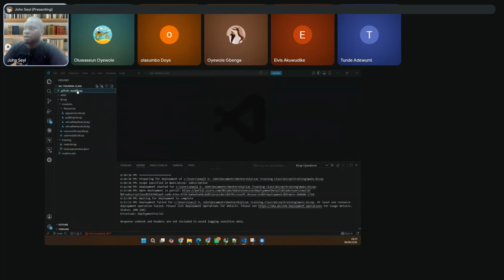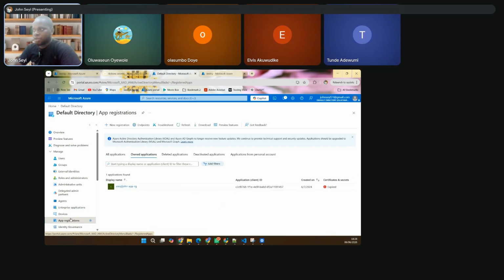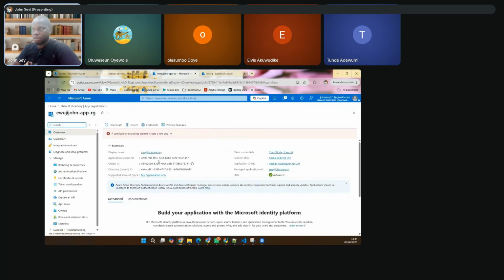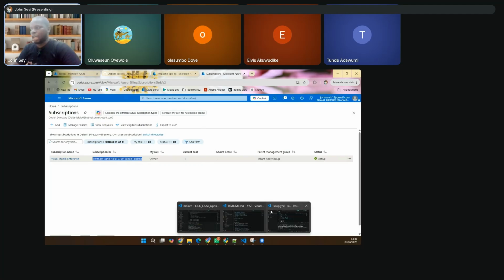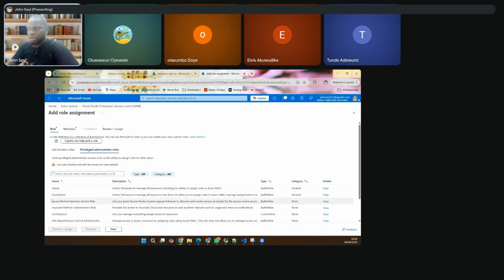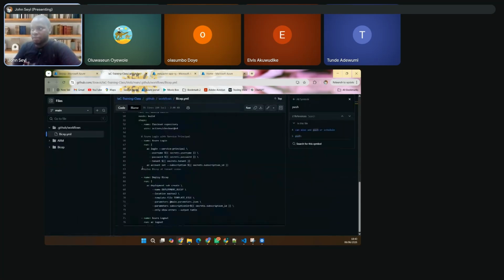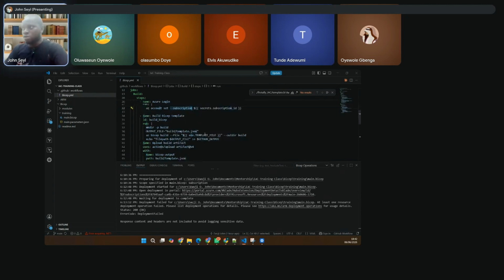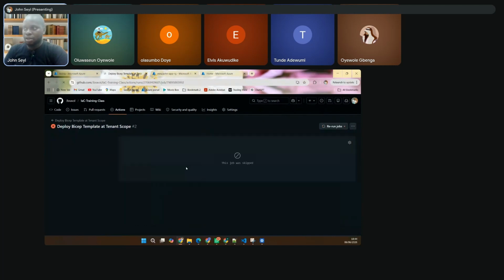Setting Up Automated Azure Bicep Deployments with CI/CD - GitHub Actions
Automating Azure Bicep: Building a Complete CI/CD Deployment Pipeline

Stop deploying your cloud infrastructure manually! In this video, we deep dive into CI/CD for Azure Bicep deployments, showing you exactly how to automate your Infrastructure as Code workflow from the moment you commit code to when it goes live in production.

We bridge the gap between writing Bicep templates and shipping them reliably through an automated continuous integration and continuous deployment pipeline.

In this session, we will cover:

Pipeline Integration: Connecting your code repository to Azure for hands-off, automated deployments.

Linting and Validation: Setting up automated checks to catch syntax errors and enforce best practices before code is deployed.

Pre-flight & What-If Analysis: Using automated testing stages to preview infrastructure changes before they happen.

Secure Authentication: Implementing secure connections between your CI/CD runner and Azure using managed identities or service principals.

Environment Progression: Best practices for promoting your Bicep templates safely from Development to Production environments.

This tutorial is perfect for DevOps engineers, cloud administrators, and developers looking to mature their cloud operations and embrace true GitOps workflows.